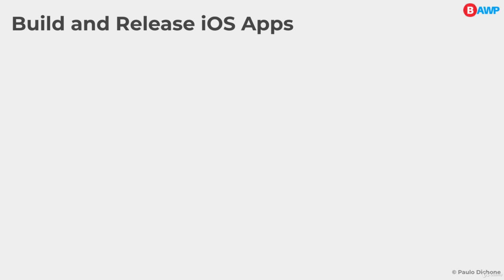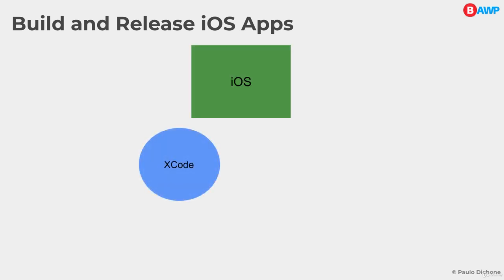001 Introduction Build and Release iOS App